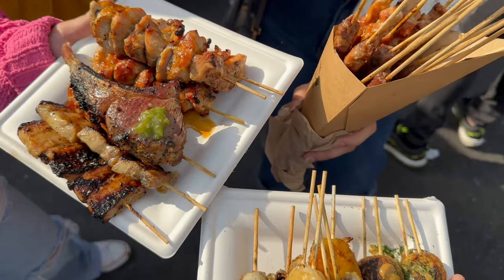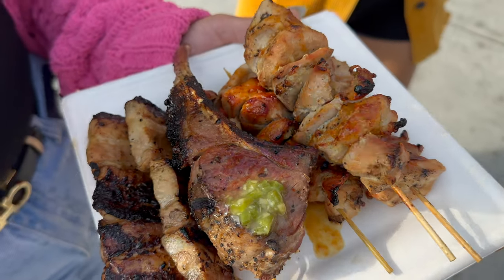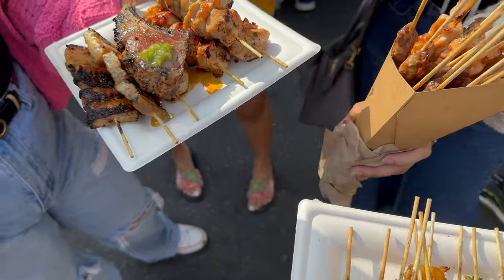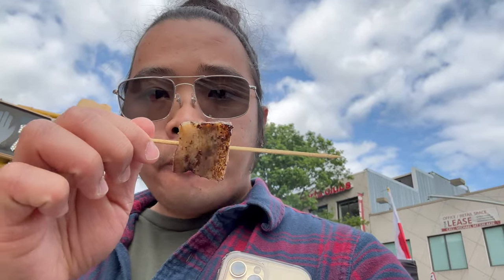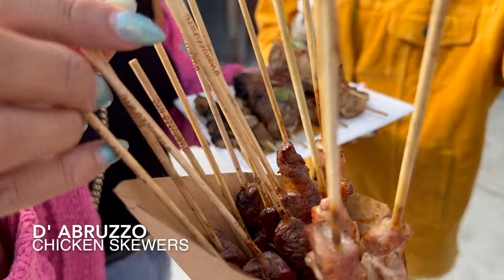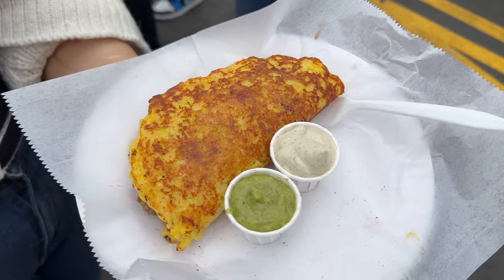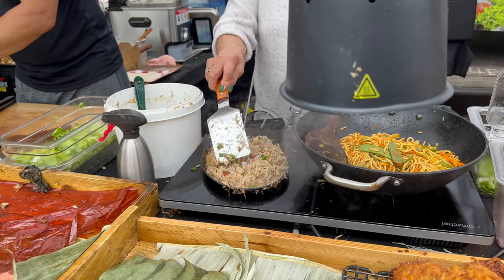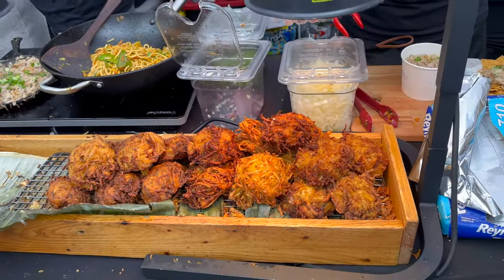Philippines Fest, Filipino food/international Food @park Slope Brooklyn, Sisig,yakitori, Fried Okoy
In this Video we will be eating @ Philippines Fest , the first Filipino Street food Festival originating in NYC that runs monthly until October 2023. This location also features international cuisines from about 20 different countries. We visited this festival last May 2023 and the entire avenue of 15 blocks was blocked for this international food festival. So What are we waiting for LETS EAT.

Check out the links for my other Videos for other Filipino Streetfood that we Tried

Check out the links for my other Videos for other Filipino Restaurants that we Tried

Check out the links for my other Videos for ILOCANO FOOD  that we Tried

Canva.com